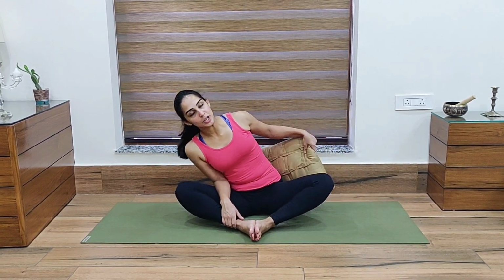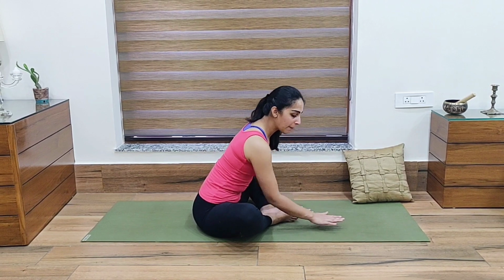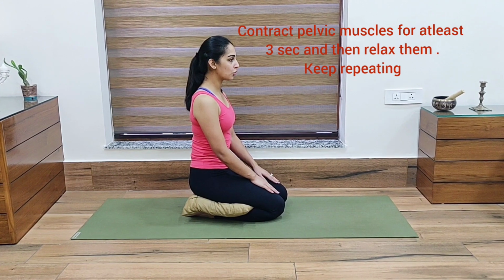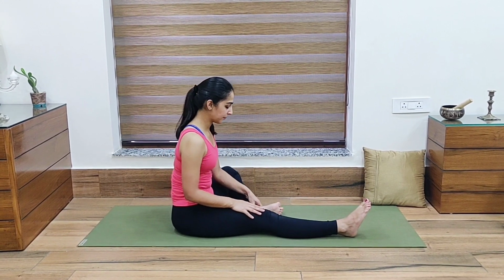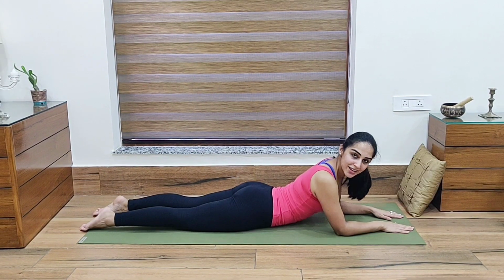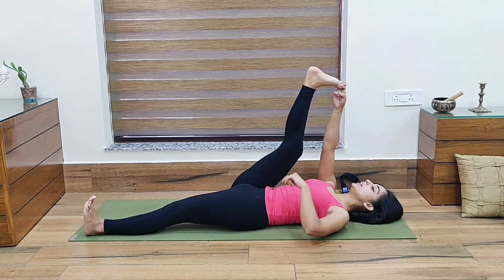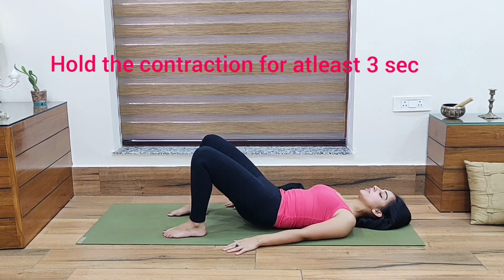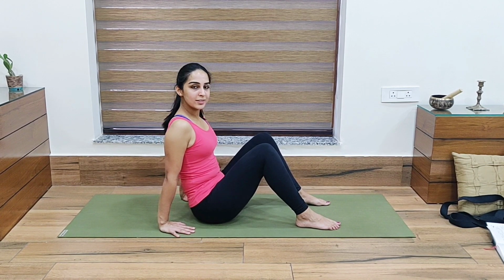Yoga asanas and exercises to reduce the risk of Prostate Enlargement|| Yoga for BPH|| Yoga for Men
All these asanas and exercises will Strengthen your pelvic floor muscles. Yoga also helps to reduce stess and stress us believed to make the symptoms of BPH worse. So reducing stess through yoga will also help reduce BPH.
NOTE : Contract and relax your pelvic muscles while performing these asanas and exercises.